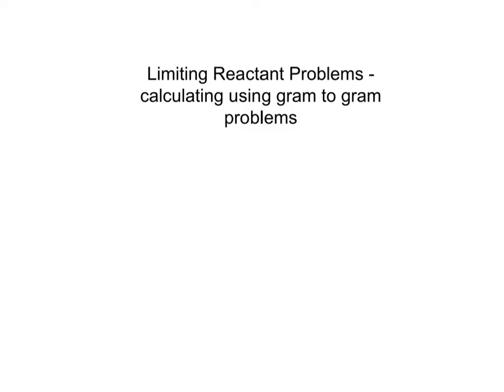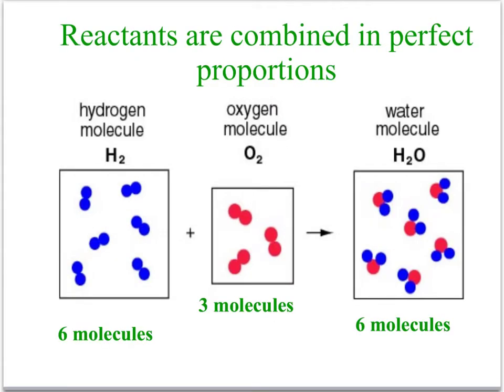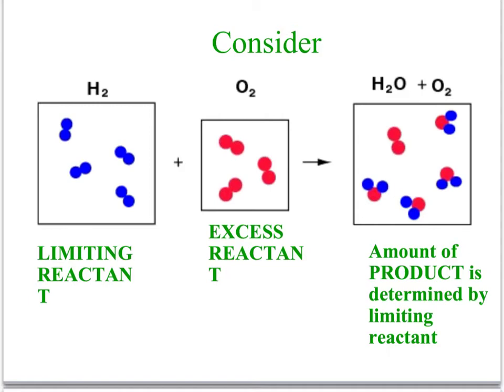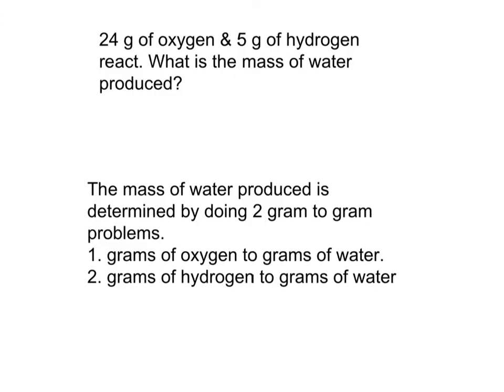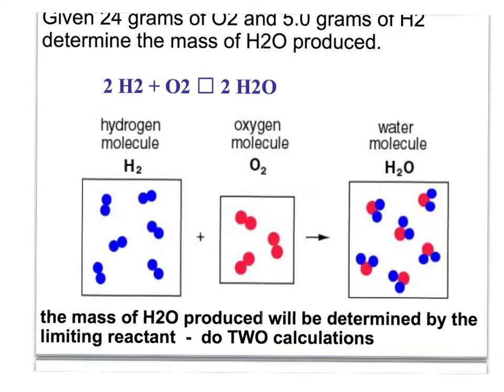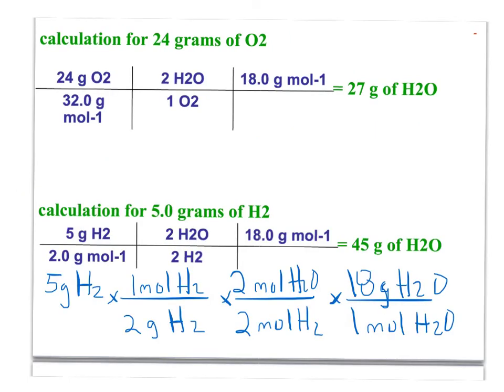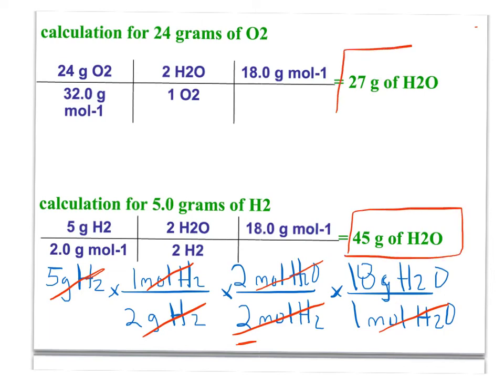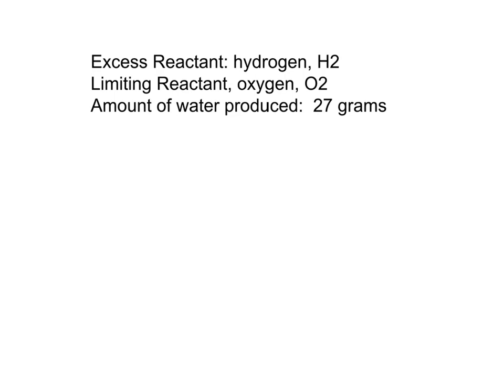Limiting Reactant with Gram to Gram